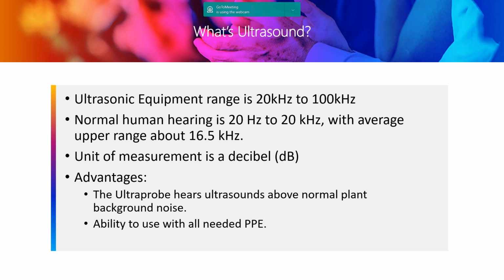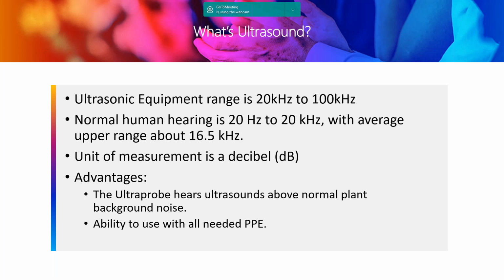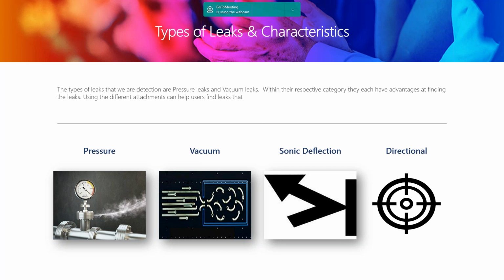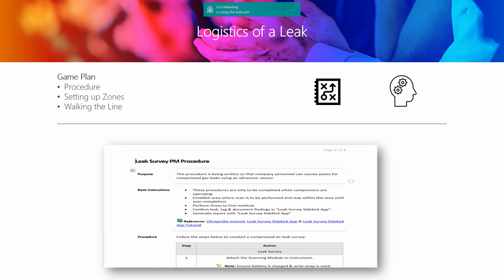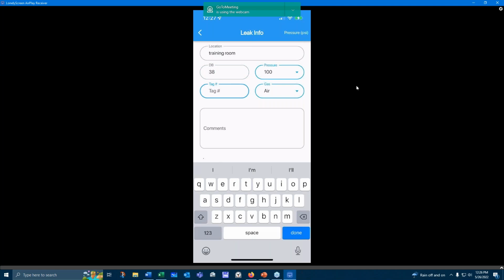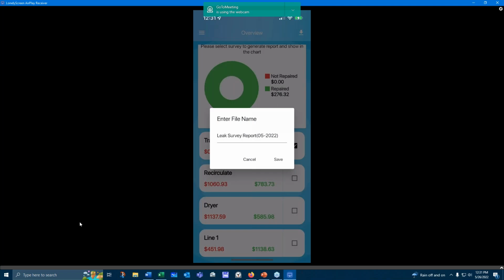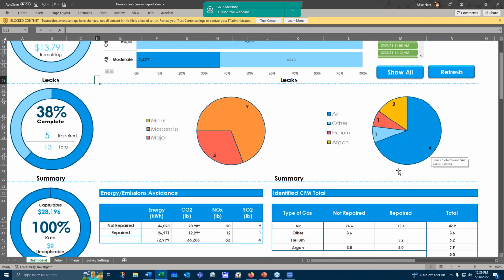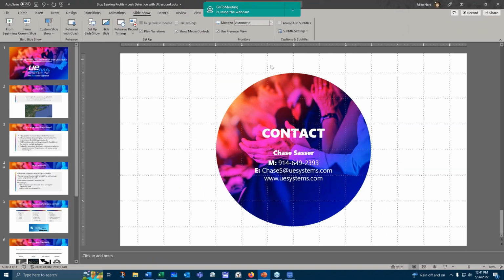Stop Leaking Profits – Leak Detection with Ultrasound - UE Systems Inc.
It’s more likely than not that your facility has multiple undetected compressed air leaks. They are known as the silent killer – they often go unnoticed because they either go undetected, get ignored, or people are merely “used” to it, thinking it’s normal. The reality of the situation, however, is much different – compressed air leaks are draining your wallet fast. 30% of all compressed air produced is wasted. In what other area of work do we accept wasting 30% of a valuable resource?

Thankfully, there are many tools out there that can help combat this issue. We will discuss how the power of ultrasound can help you quickly locate, detect, tag, fix, and quantity the amount of air you are wasting. We will also go through a demonstration of a new mobile app that will quickly become your best friend – the Leak Survey SideKick App – allowing you to accurately calculate your savings, create and build reports, build multiple routes, and much more.

The power of ultrasound combined with the use of this brand-new mobile app will help your facility become unstoppable against those pesky and wasteful air leaks.